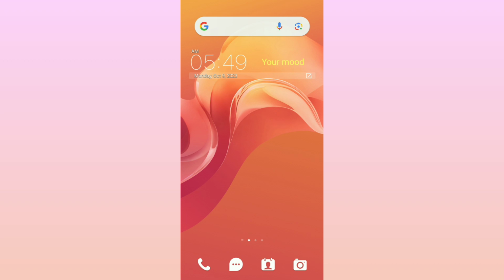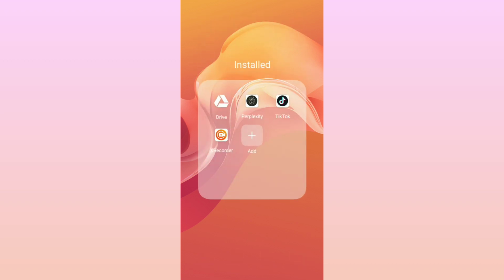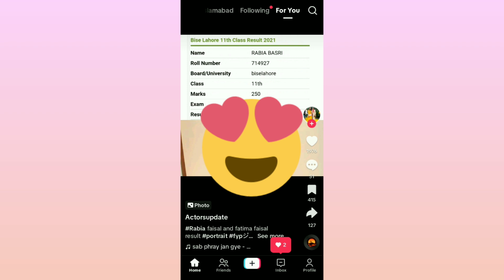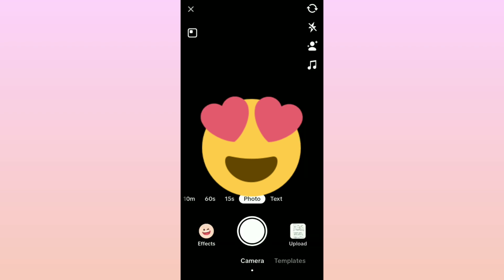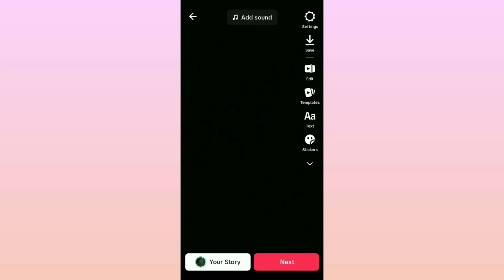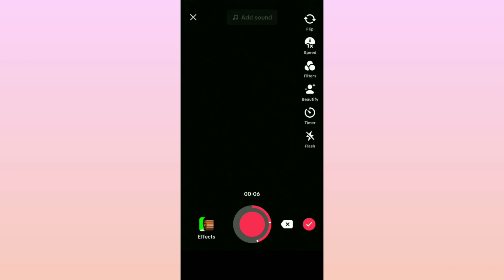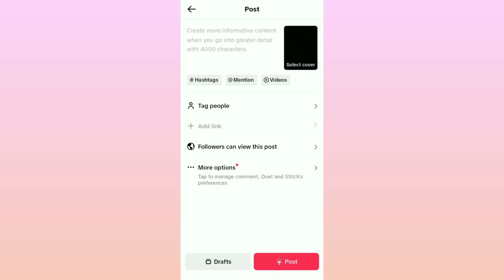How to Continue Recording Draft Video on TikTok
In this video, we will show you how to continue recording your draft video on TikTok. We will guide you step-by-step on how to pick up right where you left off, so you can create the perfect TikTok video without starting over.

Headings:
- Introduction
- How to Find Your TikTok Draft Videos
- How to Resume Recording a TikTok Draft Video
- How to Edit Your TikTok Draft Video
- How to Save Your TikTok Draft Video
- Conclusion

Queries Solved:
1. How to resume recording a TikTok draft video
2. How to edit TikTok draft video
3. How to save a TikTok draft video